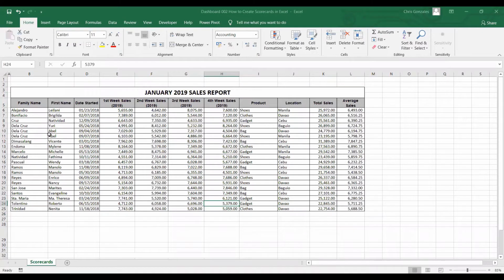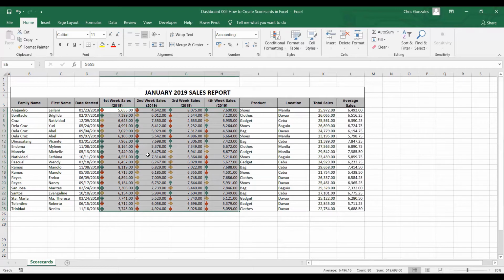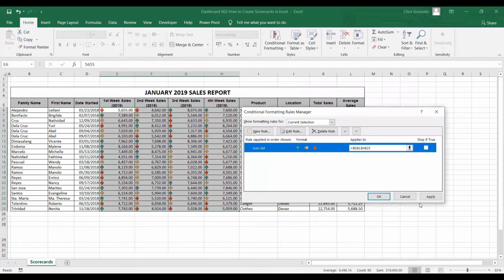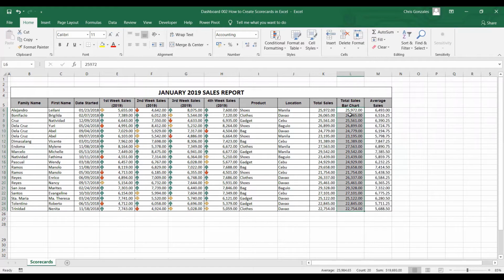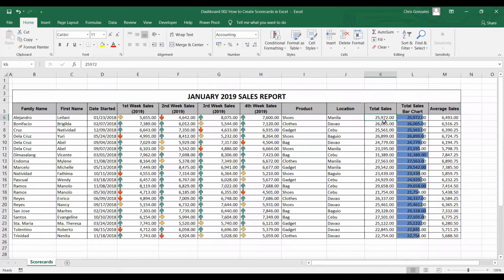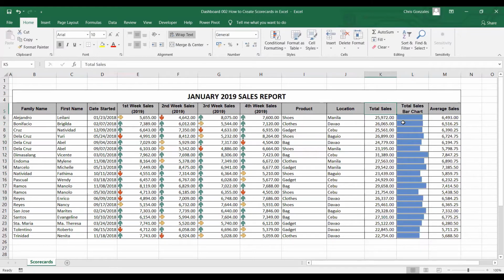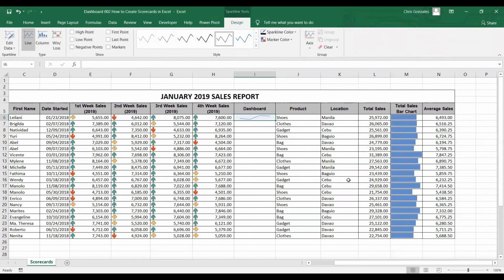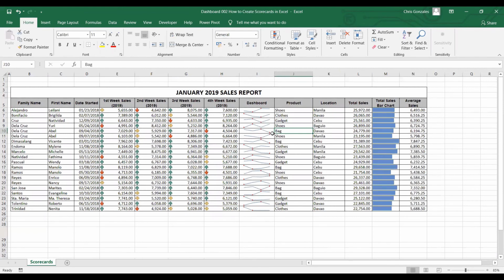How to Create Scorecards in Excel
In this video you will learn how to create Scorecards in Microsoft Excel

Microsoft​​​​​​​​ Excel Tutorial on formulas
Microsoft​​​​​​​​ Excel tutorial on functions